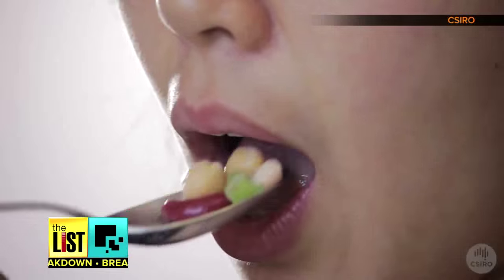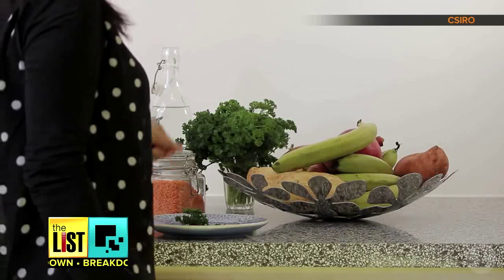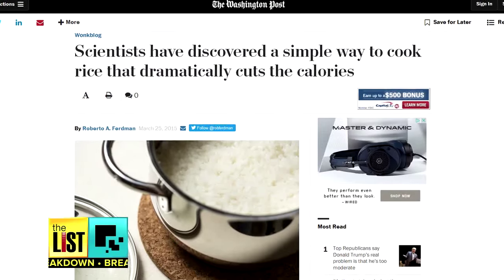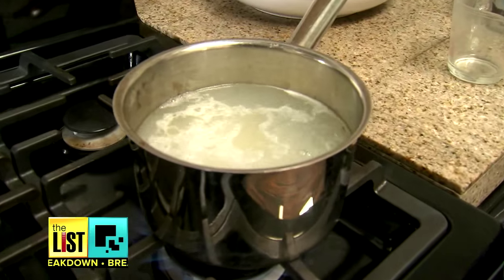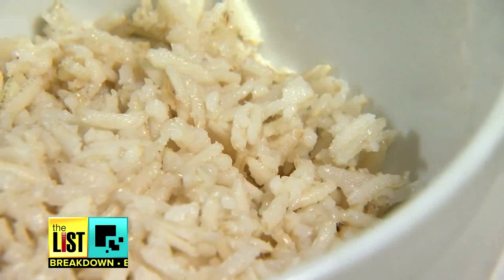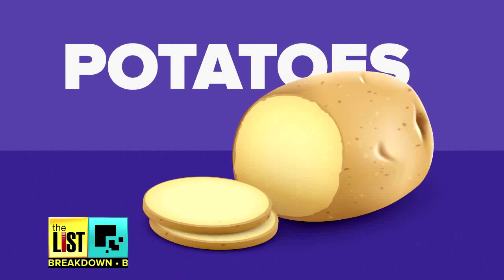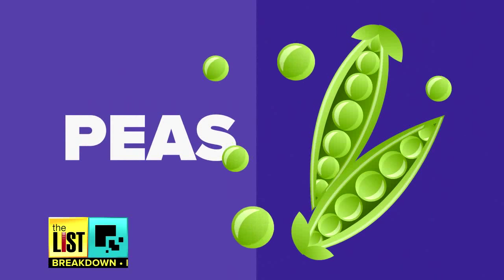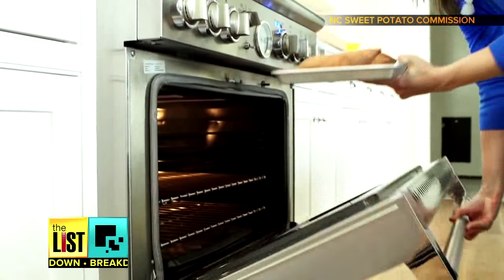4 Foods High in Resistant Starches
Believe it or not, there’s a trick that will have you dropping the pounds without going to all of the effort of diet and exercise. The List’s Donna Ruko has the four foods that you can alter the calorie amount just in the way you prepare them, on the Breakdown.